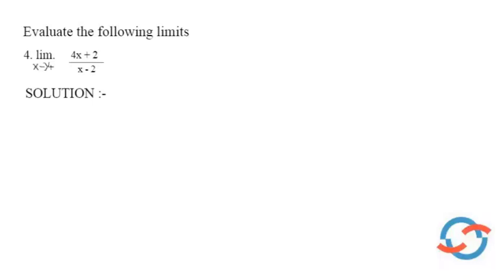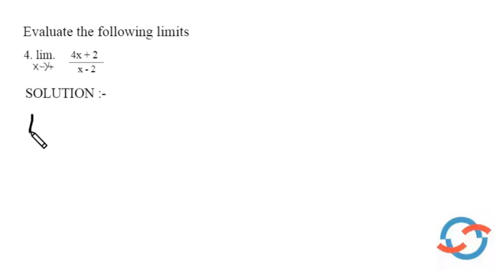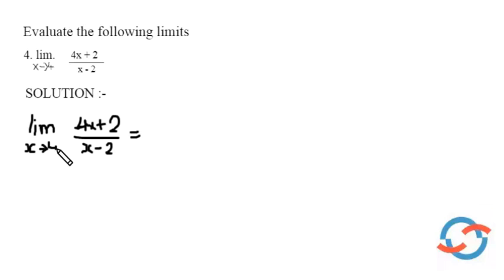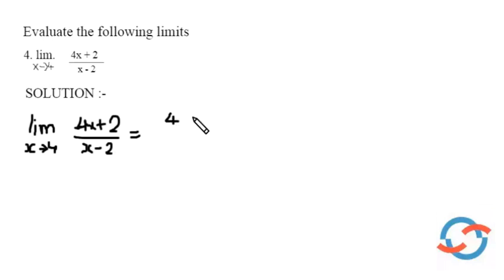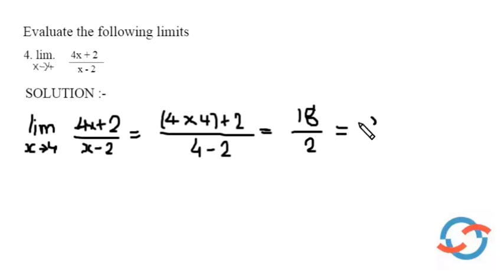Evaluate the following limit :- lim. 4x + 3 / x - 2 at x = 4.I CLASS 11 NCERT MATHS I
Question taken from :- NCERT CLASS 11 MATHEMATICS TEXTBOOK CHAPTER 13 LIMITS AND DERIVATIVES Exercise 13.1 Question 4

 Useful For :- CBSE , Kerala State Board

 Question :- Evaluate the following limit :- lim. 4x + 3 / x - 2 at x = 4.

Here we are with a vivid and exciting opportunity for the students to boost their academics... We provide online and live classes for students from Classes 8 to 12 Courses currently offered are for Mathematics with classes in both English and Malayalam . More courses will be added soon.

 Enroll for our PRO pack starting at Rs 300/month and enjoy the following benefits : -
1. LIVE classes
 2.Unlimited Doubt Clearing in and after Live class.
3. Full access to previous year question papers and solutions
4. Mock tests to enhance your confidence to face exams
5. Interactive learning with 2-way communication
6. Learning from the comfort of your home